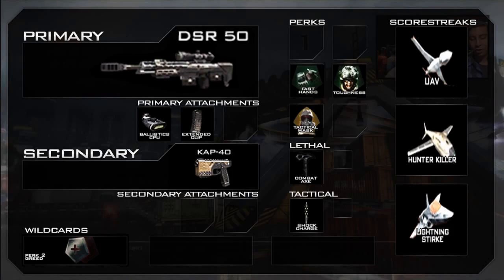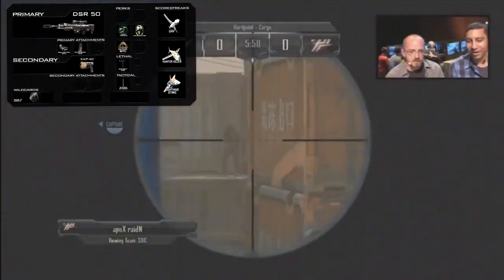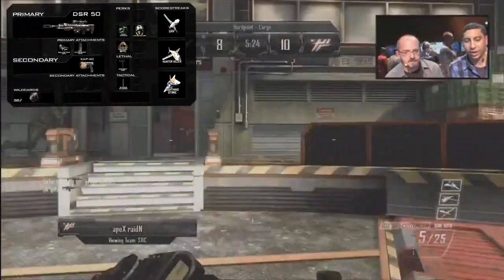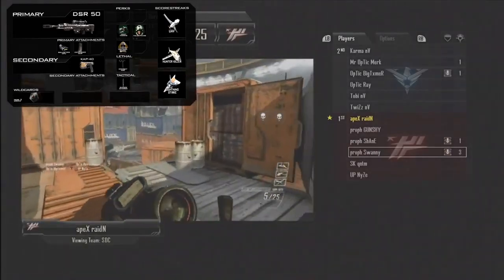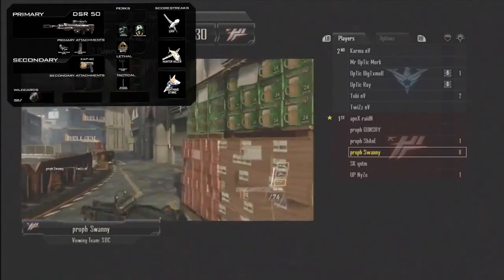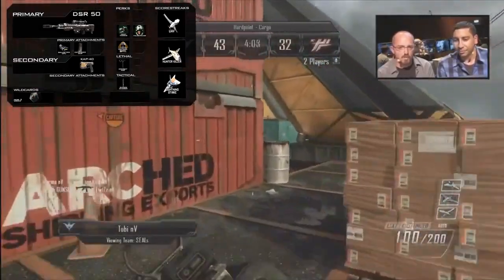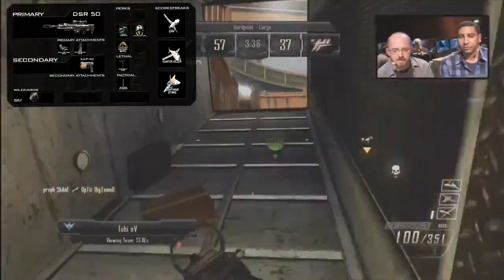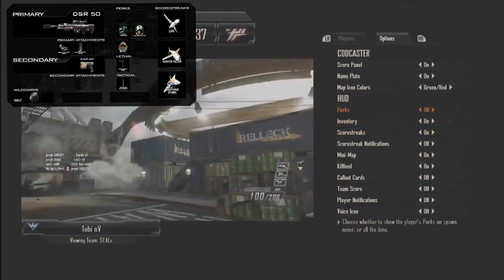Black Ops 2: MULTIPLAYER CLASSES - SNIPER RECON (Part4) [HD]